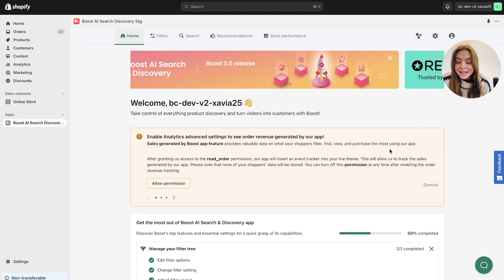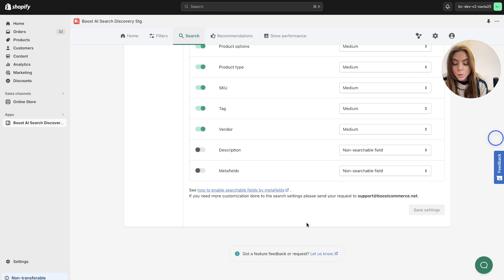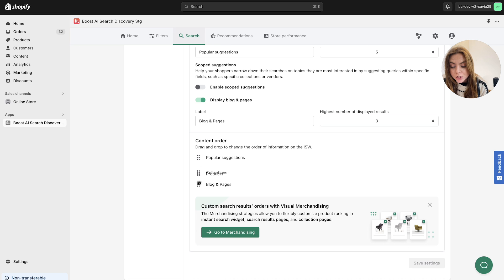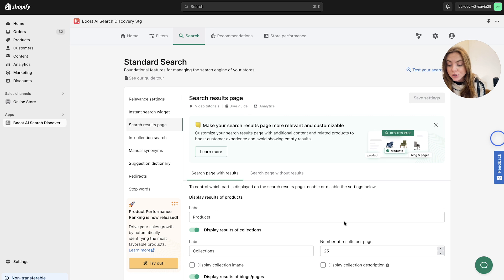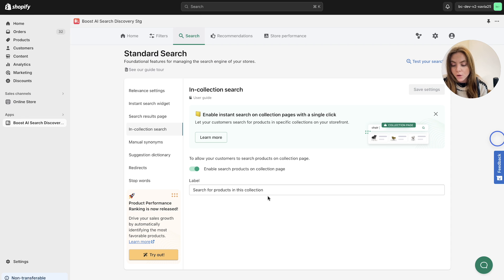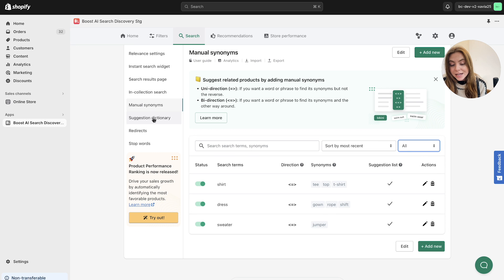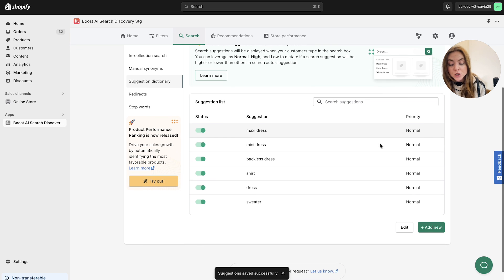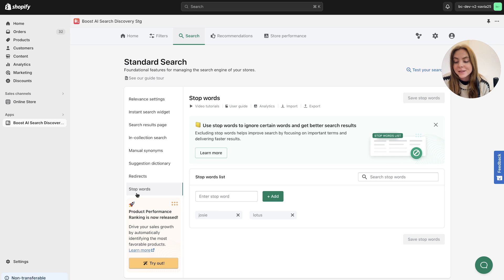How to use Standard Search | Tutorial | Boost AI Search & Discovery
[0:00] Introduction
[1:27] Relevance settings
[2:47] Instant Search Widget
[5:39] Search Results Page
[7:06] In-collection Search
[7:35] Manual Synonyms
[9:40] Suggestion Dictionary
[10:54] Redirects
[11:46] Stop Words